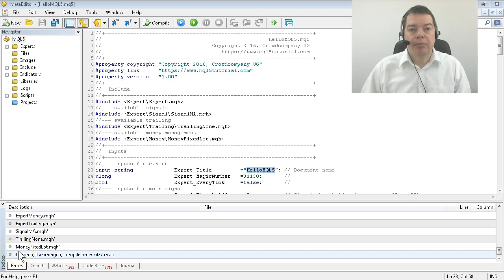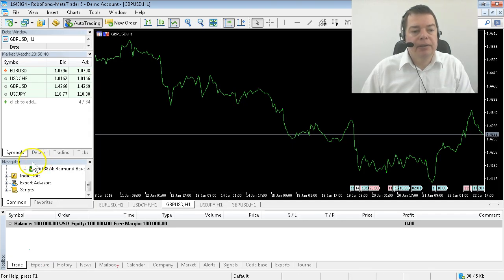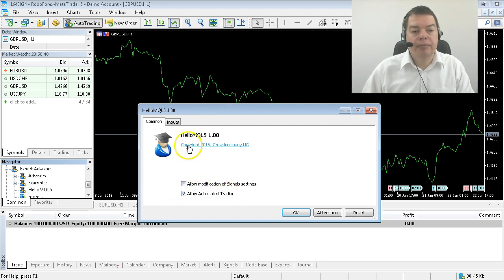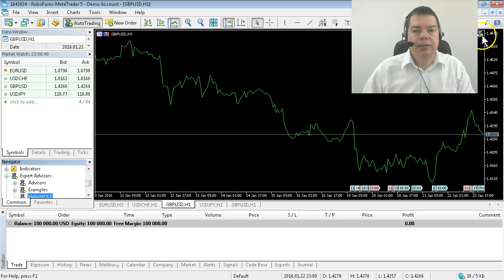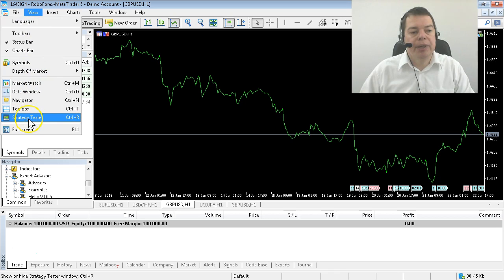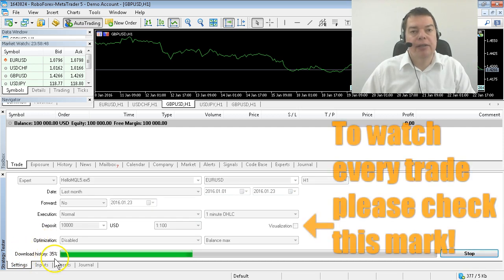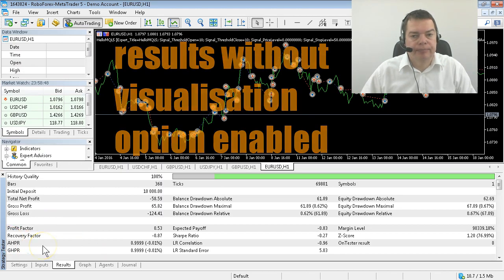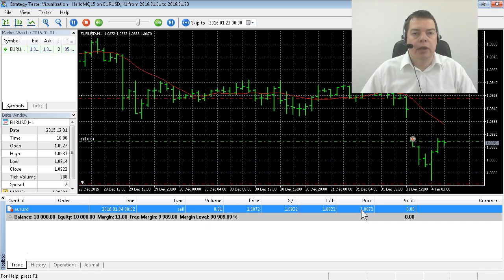MQL5 Tutorial 7 Running your first Backtest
Successful Compilation of the Expert Advisor (00:00 – 00:05)

Confirmation of the successful compilation of the expert advisor in MetaTrader 5.
Launching MetaTrader 5 and Accessing Expert Advisors (00:05 – 00:17)

Instructions on launching MetaTrader 5 and accessing the Expert Advisors section in the Navigator window.
Adding the Expert Advisor to the Chart (00:17 – 00:24)

Steps to drag the 'Hello MQL5' expert advisor onto the chart and ensuring 'Allow automated trading' is checked.
Adjusting Expert Advisor Inputs (00:24 – 00:33)

Option to adjust inputs for the expert advisor, though not necessary for this demonstration.
Observing the Inactive Expert Advisor Due to Closed Market (00:33 – 00:44)

Noting that the expert advisor appears inactive as the market is closed.
Introduction to Back Testing with Strategy Tester (00:44 – 00:54)

Explaining the use of back testing when the market is closed, using the Strategy Tester in MetaTrader 5.
Setting Up Back Testing Parameters (00:54 – 01:06)

Instructions on setting up the expert advisor for back testing, including selecting the time period.
Downloading Historical Market Data for Back Testing (01:06 – 01:16)

Process of downloading historical market data from the MetaQuotes server for back testing.
Waiting for Historical Data Download Completion (01:16 – 01:21)

Mentioning the time it may take to download historical data based on network connection.
Observing Back Testing Results (01:21 – 01:29)

Reviewing the results of the back testing and noting the expert advisor's performance.
First Trade Reaching Take Profit in Back Testing (01:29 – 01:35)
Observing the first trade executed by the expert advisor reaching the take profit mark during back testing.
Conclusion: Successful Working of the First Expert Advisor (01:35 – End)
Celebrating the successful operation of the first expert advisor created and tested.

Metatrader5 allows MQL5 backtesting for your Expert Advisors. Learn how backtesting works in MT5...